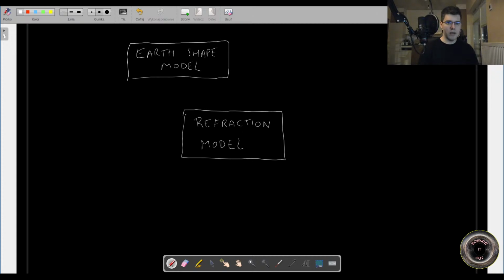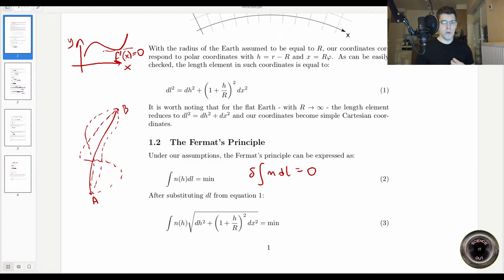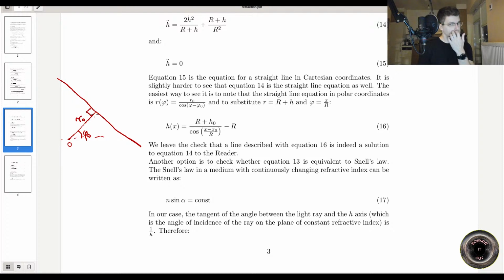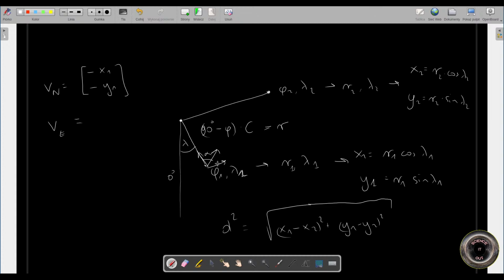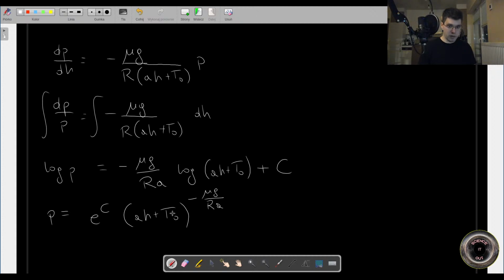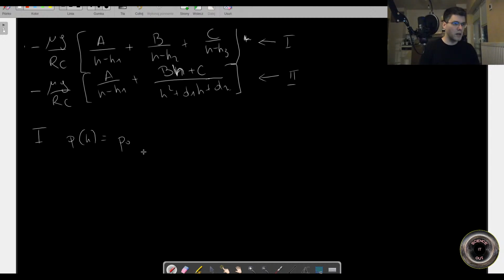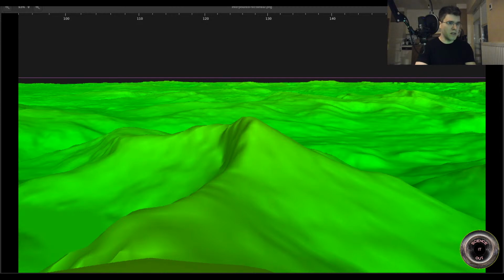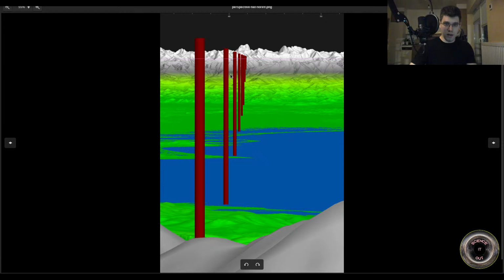Atmospheric Raytracer pt. 2 - The maths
In this material about the raytracer, I'll go into detail about the maths behind its functions: how does the program calculate the directions in space corresponding to pixels in the image? What equations does it use to propagate simulated light rays and how? How does it calculate the refractive index from pressure and temperature? How does it calculate pressure at different altitudes from the pressure at a single altitude and the temperature profile? Join me as I'll be answering these questions, and more!

Quick table of contents:
4:50 Introduction
13:24 Refraction model
1:11:26 Earth shape model
1:41:25 Atmospheric model
2:31:13 Viewport model
2:57:29 Terrain model
3:04:21 Coloring model
3:11:33 A few words about the simulator and perspective